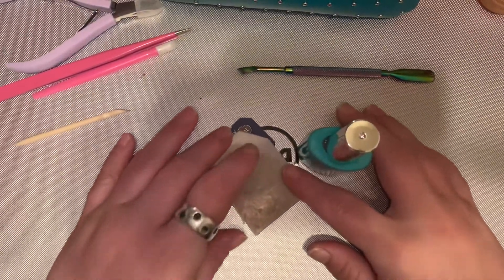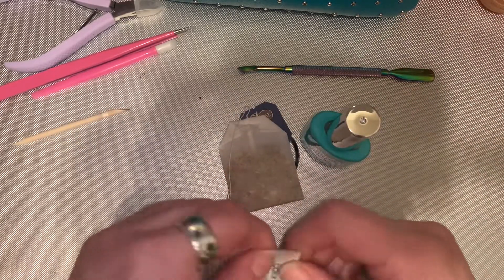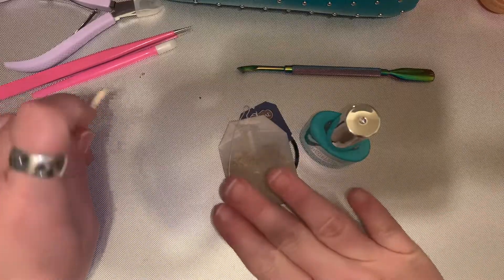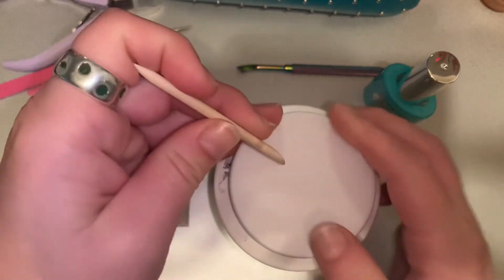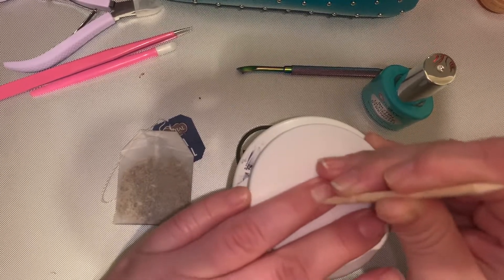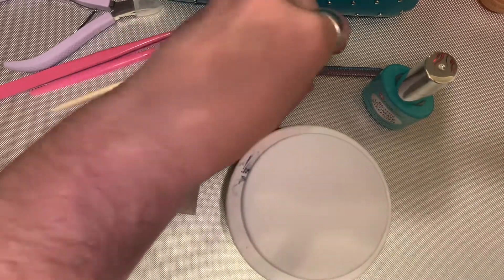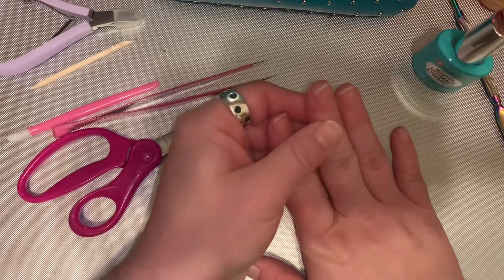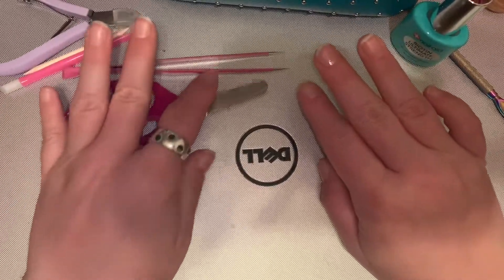Let’s Fix a Break in a Nail.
Welcome Back 💅🏻

Today let’s fix a break in a nail. The only thing using is a tea bag.

💅🏻Nail-Aid Bioton Ultimate Strength
💅🏻Tea bag (cut a small piece of tea bag)